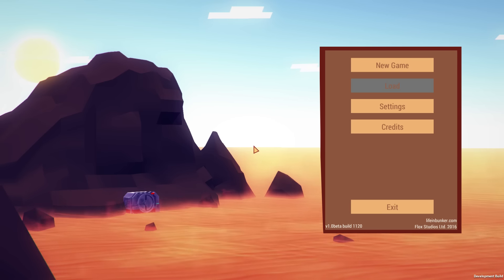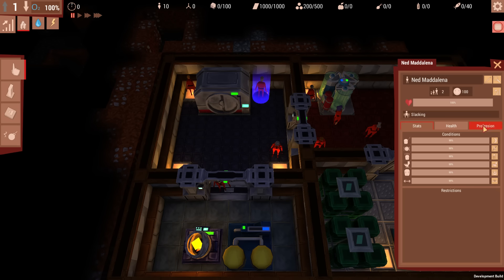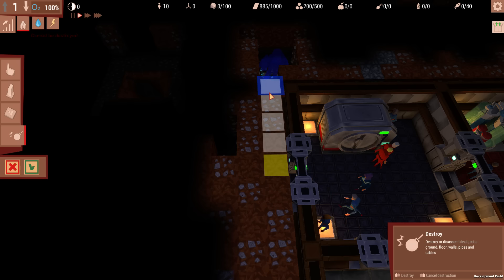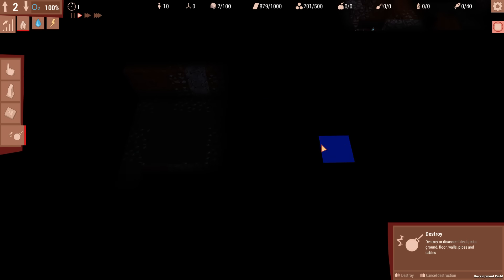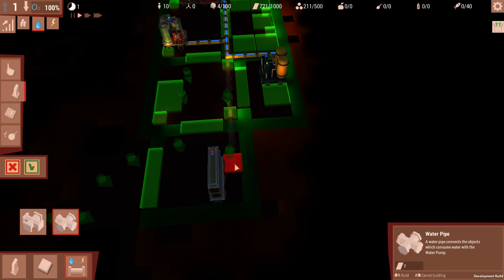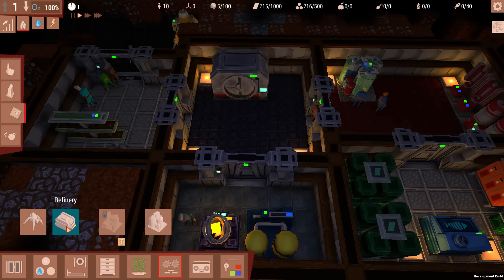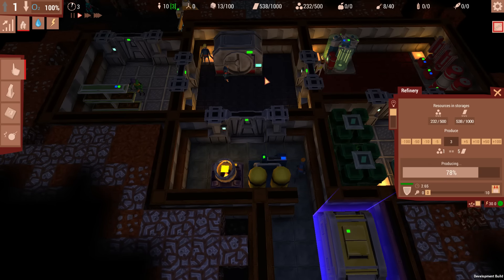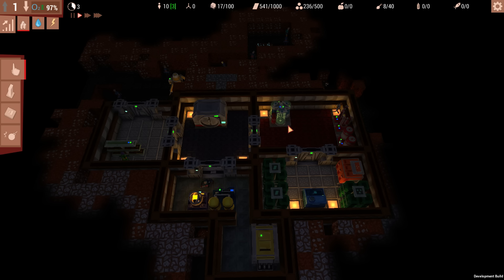Let's Play Life in Bunker / Life in Bunker Gameplay Part 1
We play Life in Bunker! Aiming to build the most elaborate and extensive bunker ever.

You've been elected as the new Bunker Warden! Now you must take control over a group of fellow bunker residents and try to make them last until the surface becomes habitable. The task however is not trivial. The underground life is difficult, full of danger and the residents will heavily rely on your wise, sometimes not so wise, decisions. One wrong step can put the entire Bunker on the brink of extinction.

So, manage wisely, spend you resources carefully and your bunker will prosper.

- procedural world - every new game, it will be a new world.
- 4 levels - the underground world consists of 8 levels, so the bunker can grow not only wide but deep as well.
- residents management - there are six occupations the residents can take. But every resident is unique and can be assigned only to certain tasks.
- events system - diseases, infections, sudden outages and breaks will always mangle your plans.
- research and upgrades - open new structures and upgrade the old ones.
- ageing - the residents grow old, it's a natural course of life. You'll need a constant flow of young residents to replace the retired.
- resources management - water, power, clean air, ore, building material, garbage and several types of food each of them plays important role in the bunker and you'll need to manage them carefully.

Thanks to Flox Studios for the key!